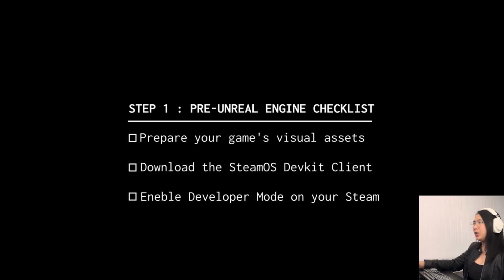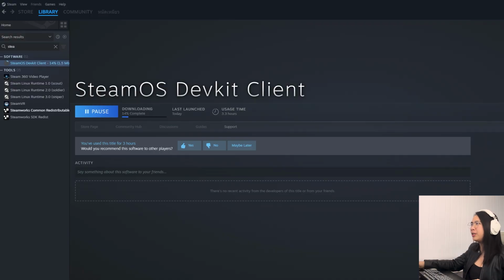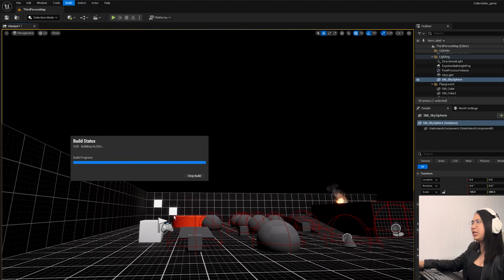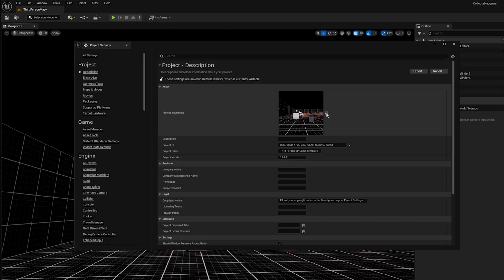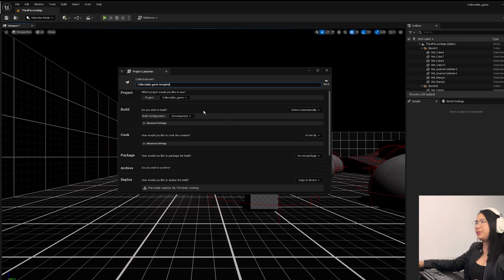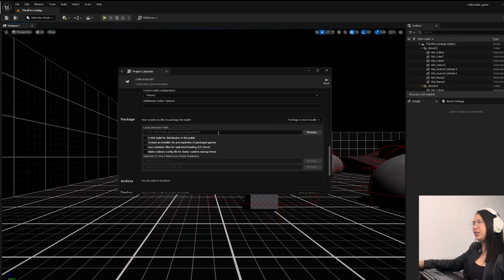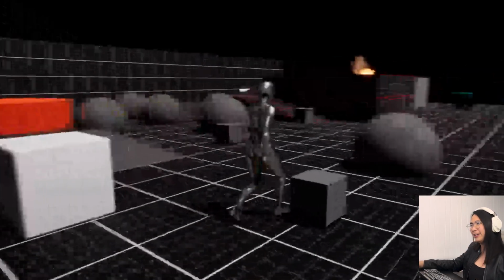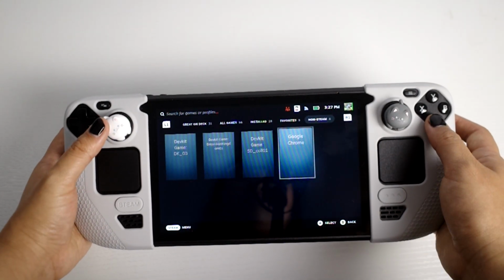Packaging Your @UnrealEngine Game for Steam Deck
How to package your Unreal Engine project for the Steam Deck! This tutorial covers everything from setting up your project to deploying and testing it on the device.

 What You'll Learn:

-Preparing your project for packaging

-Configuring project settings

-Creating a custom packaging profile

-Deploying your game to the Steam Deck

-Optimizing performance for the Steam Deck

Download the SteamOS Devkit Client:
To deploy your game to the Steam Deck, you'll need the SteamOS Devkit Client. You can download it directly from Steam:

Additional Resources:
For detailed instructions on using the SteamOS Devkit Client, refer to the official Steamworks documentation: